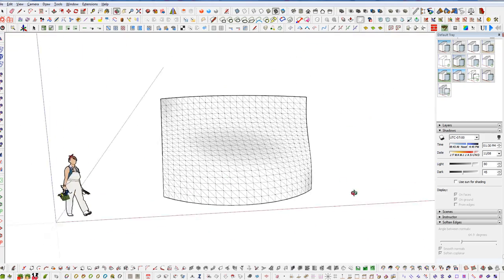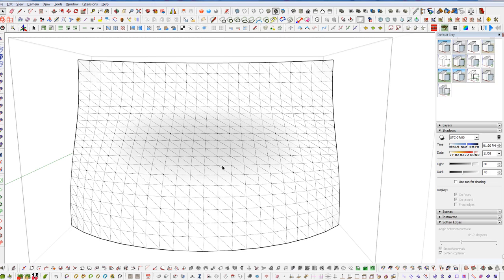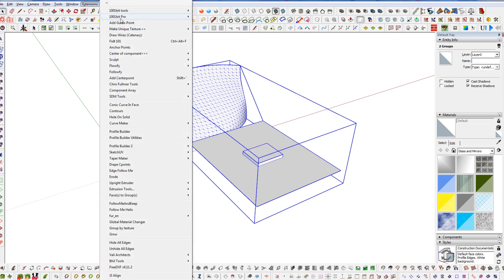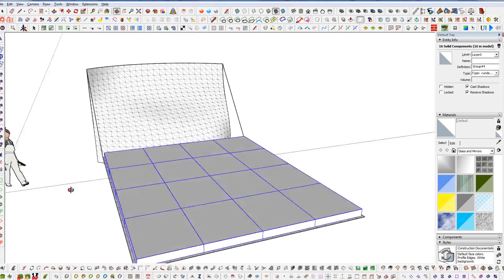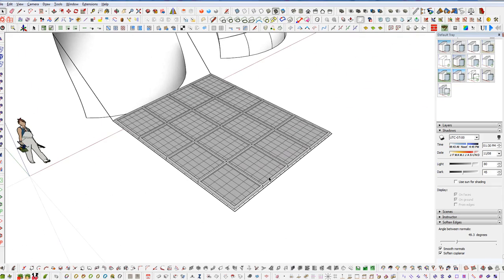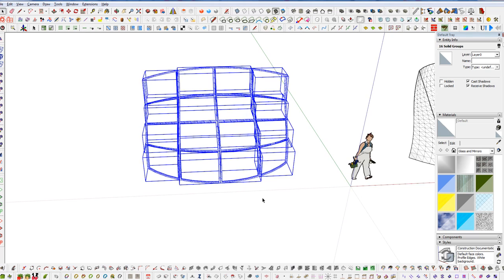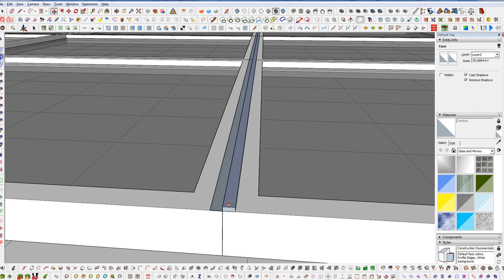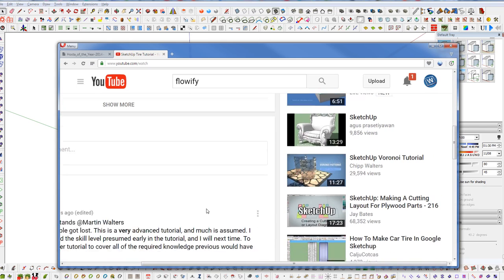Sketchup - Flowify - Understanding the Basics.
Breaking down the basic principles of the Flowify plugin and using it to deform curtain wall panels.

We provide advanced training for the professional Sketchup user.  Follow us for more